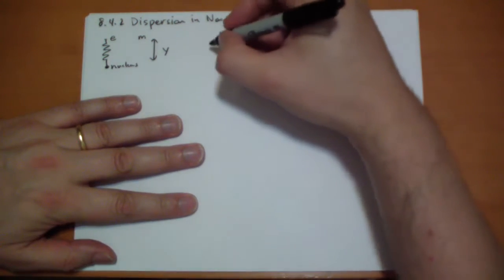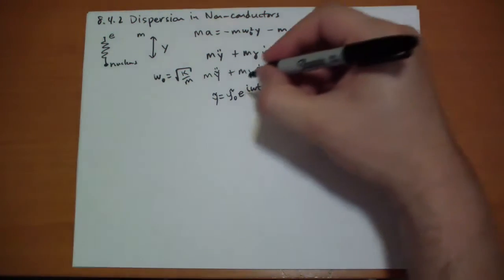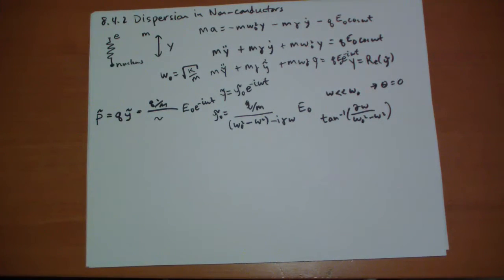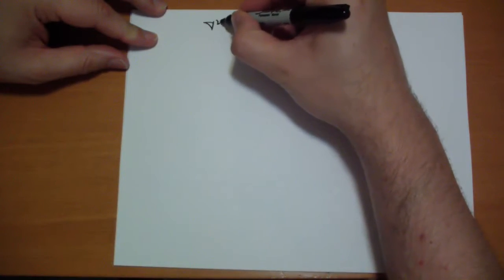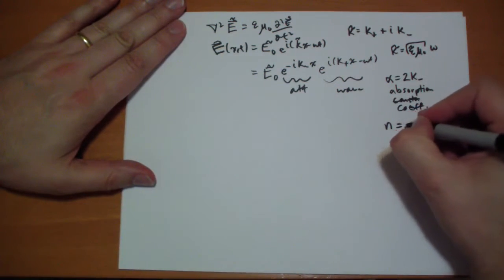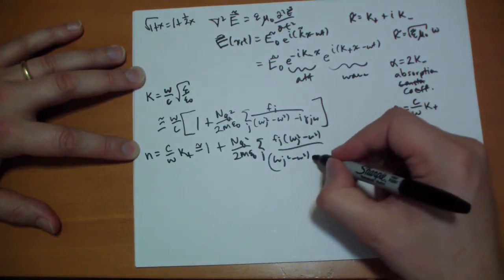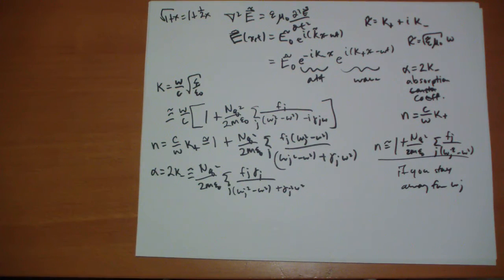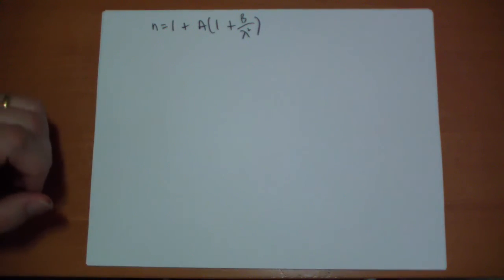8.4.2 Dispersion in Nonconductors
8.4.2 of Griffith's Introduction to Electrodynamics 2nd Ed

Assuming that electrons in molecules behave like damped springs, we can derive some formulas that suggest the behavior of epsilon in nonconductors.